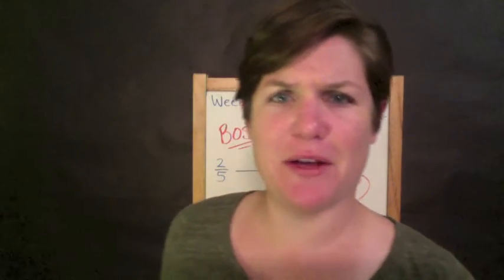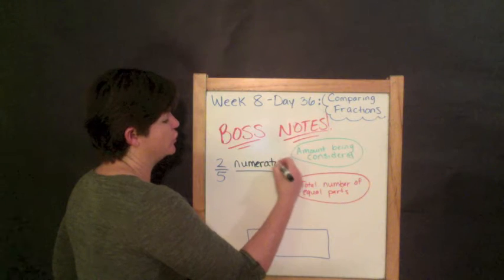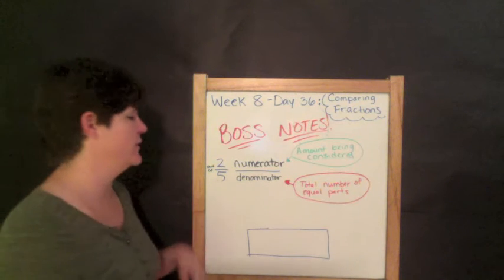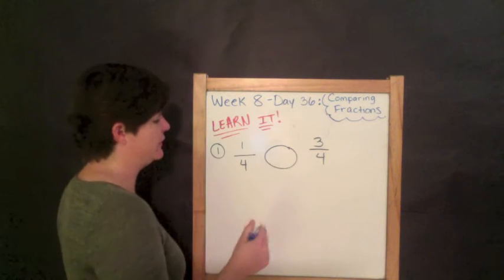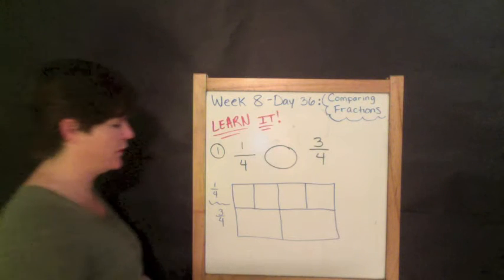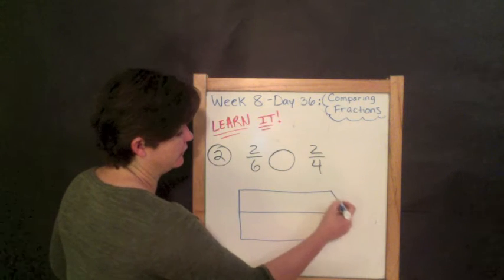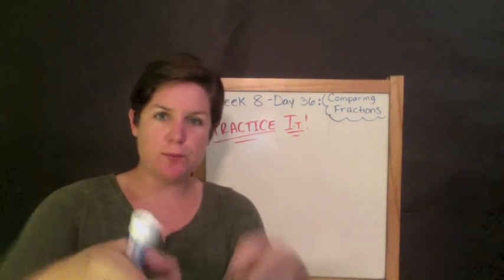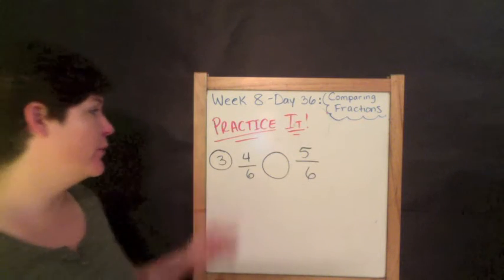Week 8: Comparing Fractions - Get Ready for 3rd Grade Math LIKE A BOSS